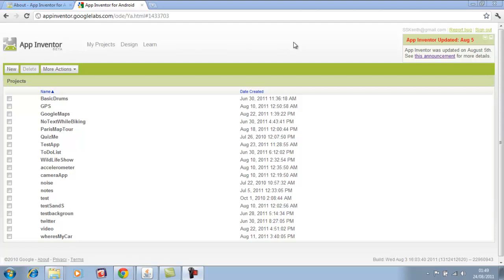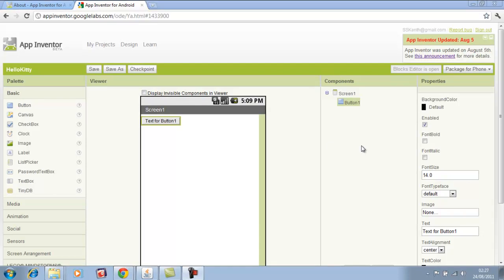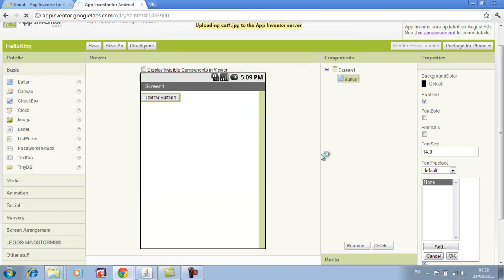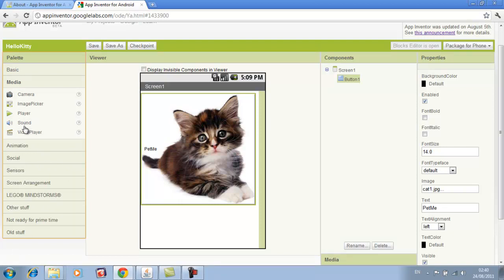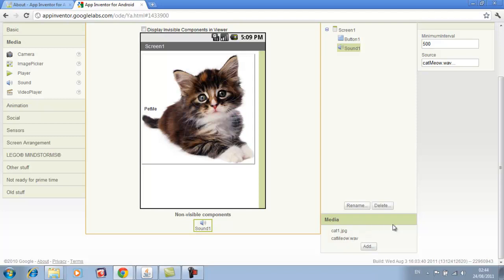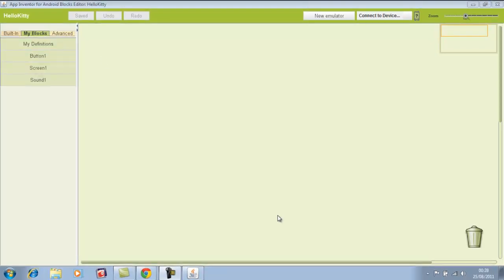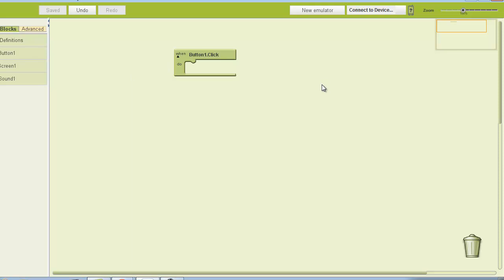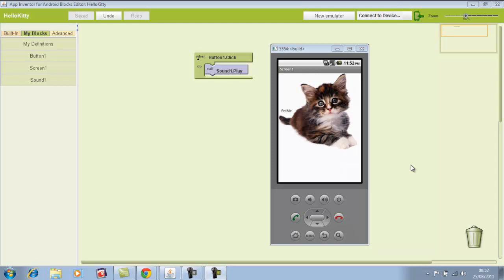AFG - Basics of App Inventor with a tutorial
This tutorial teaches you some of the basics of app inventor, including the design window, the blocks editor and creating your very on app.

We assume you already have app inventor installed and working. Here are instructions